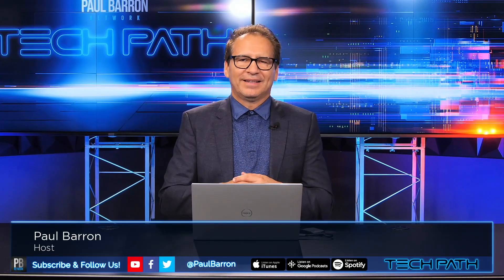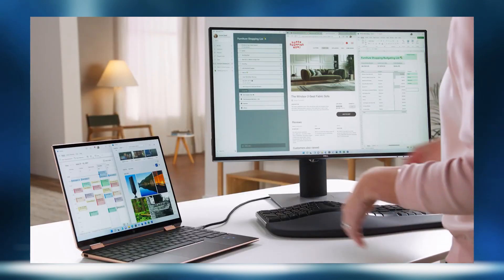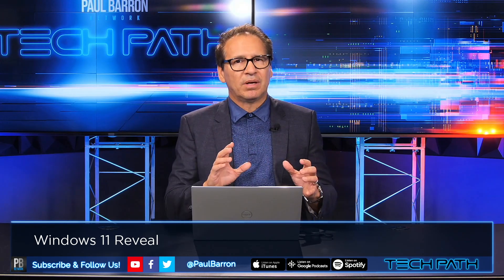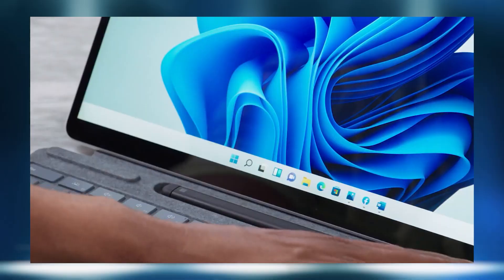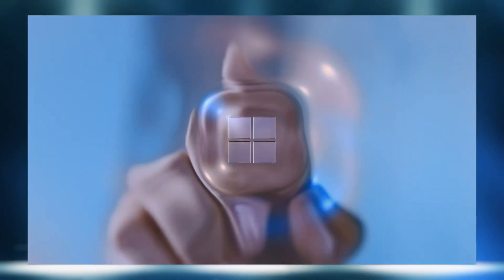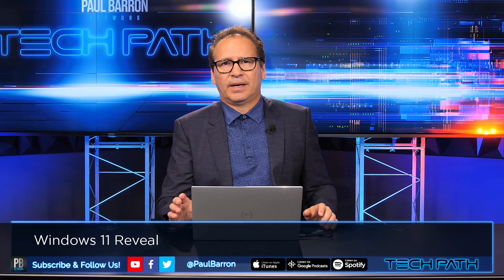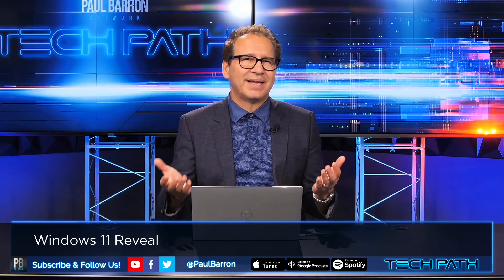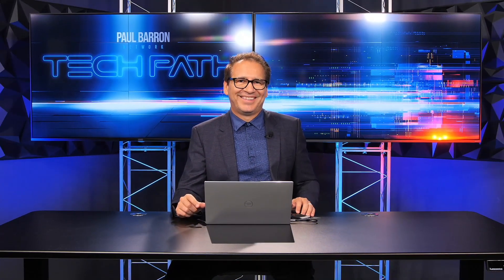Windows 11 Finally Revealed | Widgets & Android Apps on Desktop!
Microsoft officially unveiled Windows 11, and the software maker is committing to make it a free upgrade for Windows 10 users. Windows 11 will include a new UI, with a Start menu overhaul, performance improvements, and updates to improve multitasking. It even includes access to Android apps through Amazon’s Appstore. Microsoft hasn’t shared an exact release date, but the company says Windows 11 will be available through a free upgrade for eligible Windows 10 PCs and on new PCs beginning this holiday.